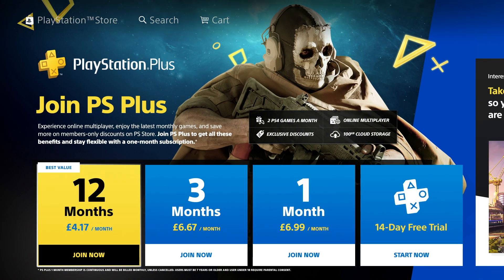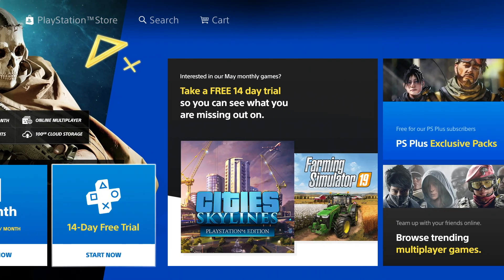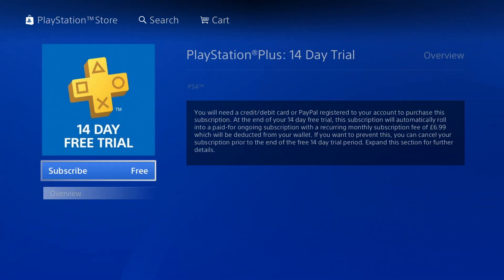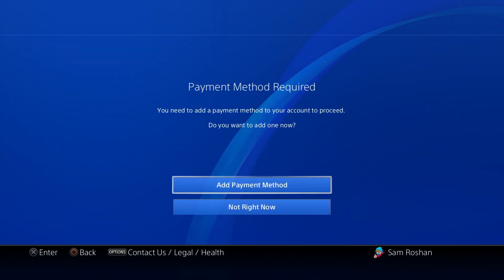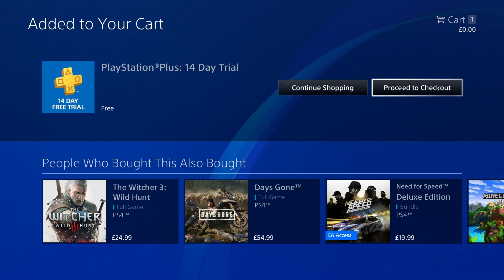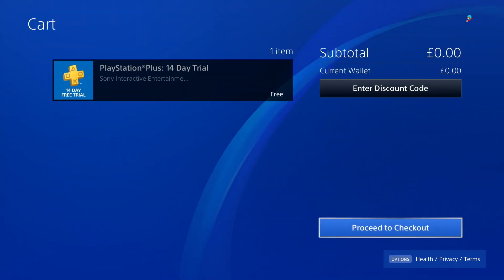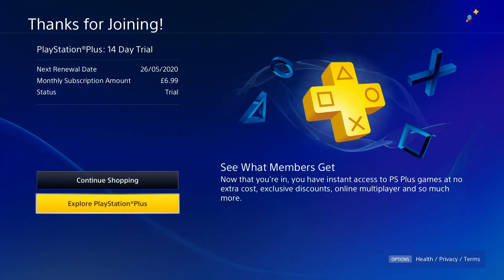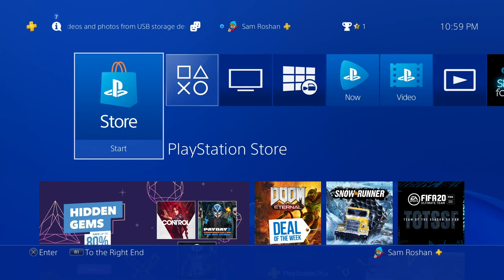*NEW* How To Get FREE PLAYSTATION PLUS! UNLIMITED FREE PS PLUS METHOD 2021! *Working* (January 2021